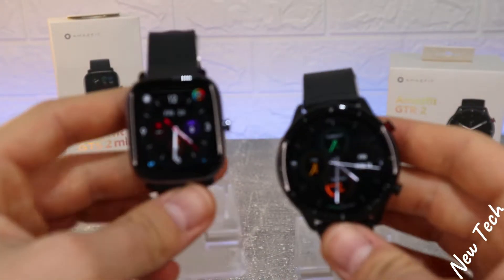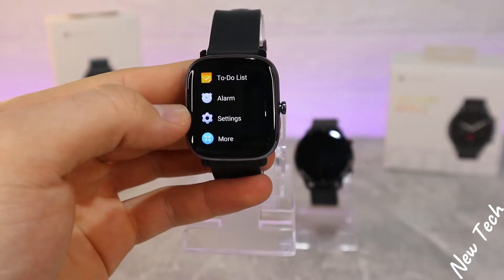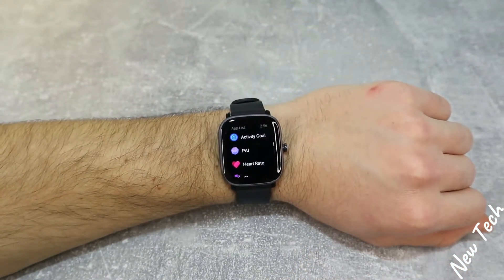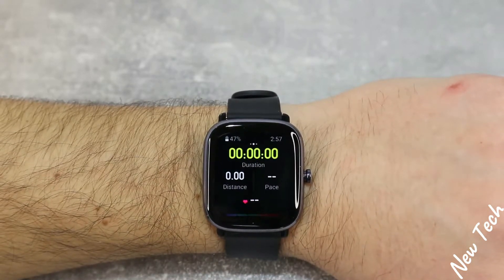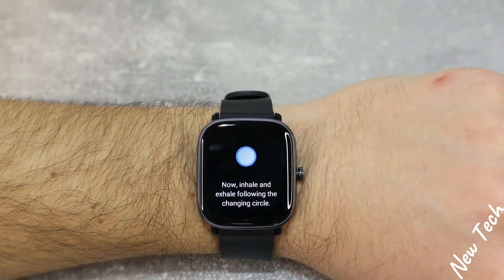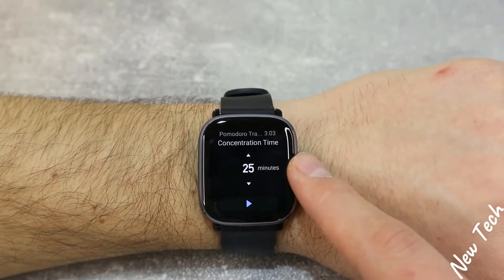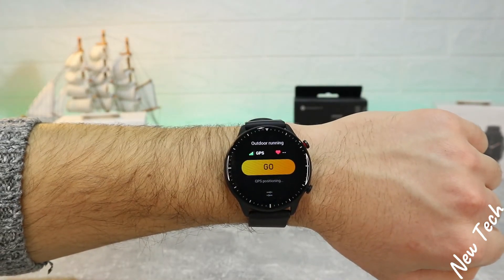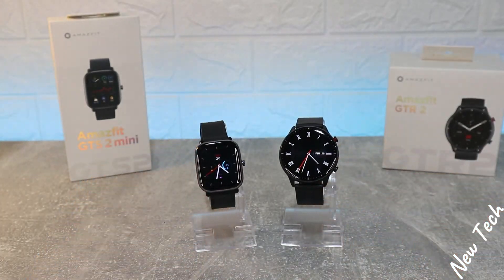Amazfit GTS2 Mini VS Amazfit GTR2 which one is better and why?